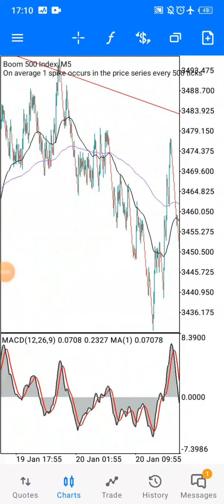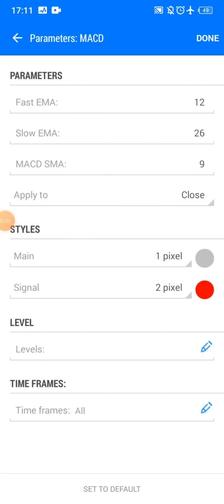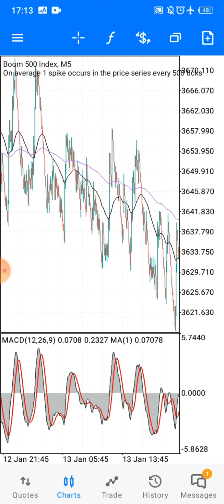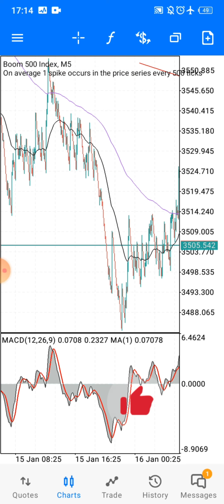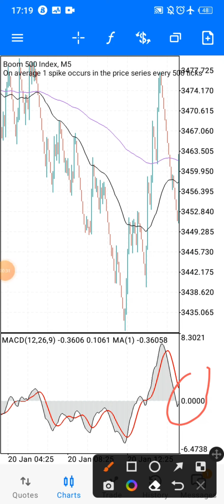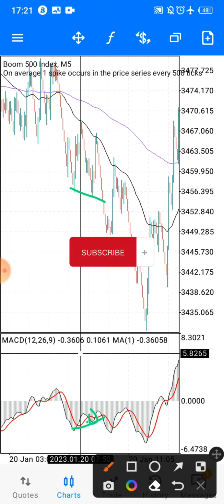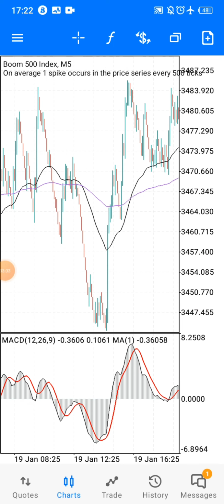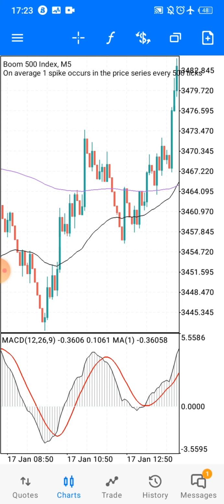TICK Strategy using the MACD, Trading on Your Phone 🤳!! BEST Boom and Crash tick strategy